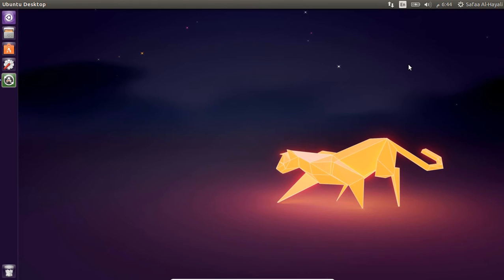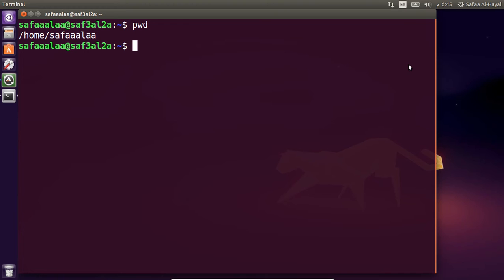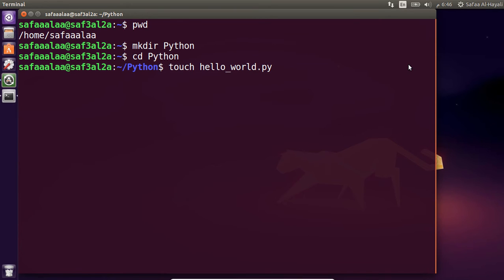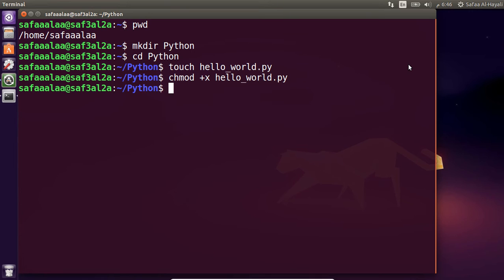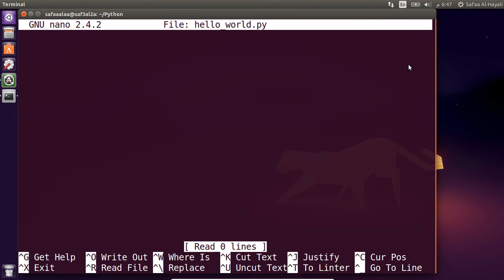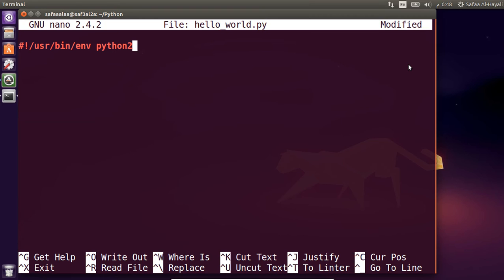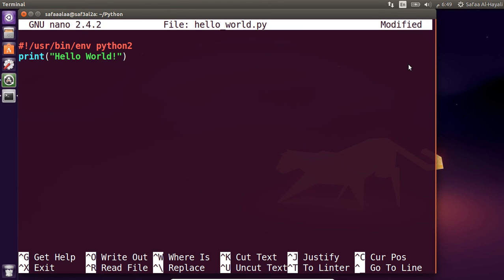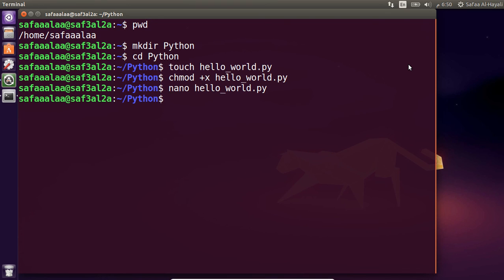python tutorial for beginners #2: Hello World!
Let’s get stuck in, and what better way than with the
programmer’s best friend, the ‘Hello World’ application!

Start by opening a terminal. Its current working directory will be your
home directory. It’s probably a good idea to make a directory for
the files we’ll be creating in this tutorial, rather than having them
loose in your home directory.

You can create a directory called Python using the command :
mkdir Python.

You’ll then want to change into that directory using the command
cd Python.

The next step is to create an empty file using the command
‘touch’ followed by the filename.
touch hello_world.py.

The final and most important part of setting up the file is making it executable. This allows us to run code inside the hello_world.py file. We do this with the command
chmod +x hello_world.py.

Now that we have our file set up, we can go ahead and open it up in nano, or any text editor of your choice. Gedit is a great editor with syntax highlighting support
that should be available on any distribution. You’ll be able to
install it using your package manager if you don’t have it already.

Our Hello World program is very simple, it only needs two lines.
The first line begins with a ‘shebang’ (the symbol #! – also known
as a hashbang) followed by the path to the Python interpreter.

#!/usr/bin/env python2

The program loader uses this line to work out what the rest of the
lines need to be interpreted with. If you’re running this in an IDE
like IDLE, you don’t necessarily need to do this.

The code that is actually read by the Python interpreter is only
a single line. We’re passing the value Hello World to the print
function by placing it in brackets immediately after we’ve called
the print function. Hello World is enclosed in quotation marks to
indicate that it is a literal value and should not be interpreted as
source code.

print(“Hello World”)

As expected, the print function in Python prints any
value that gets passed to it from the console.

You can save the changes you’ve just made to the file in nano
using the key combination Ctrl+O, followed by Enter. Use Ctrl+X
to exit nano.

You can run the Hello World program by prefixing
its filename with ./ – in this case you’d type:
./hello_world.py.